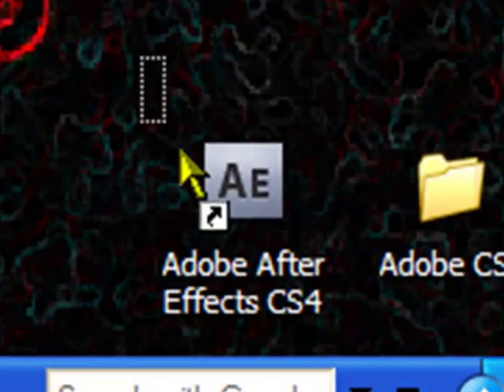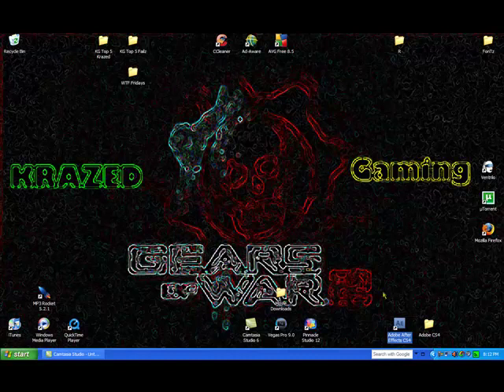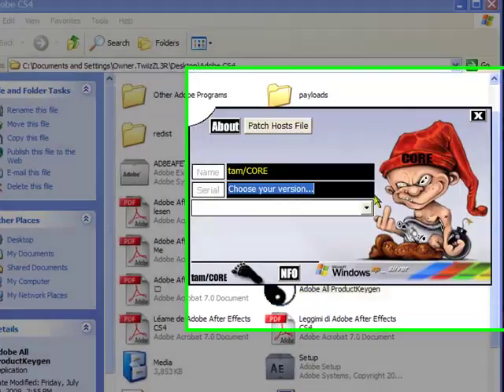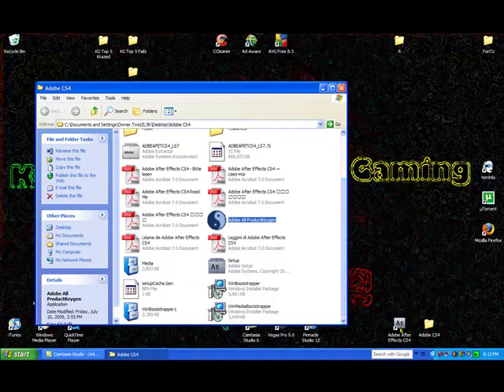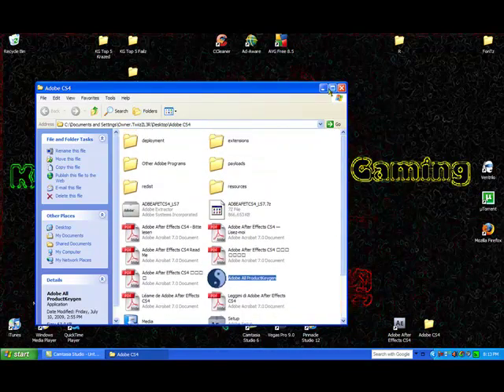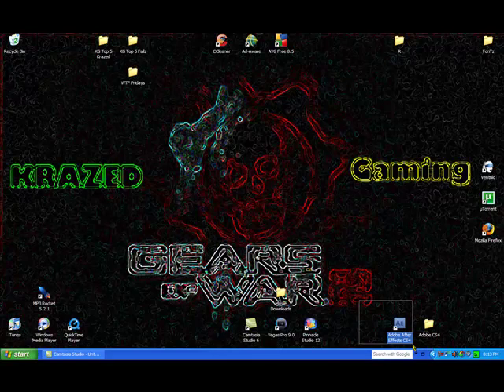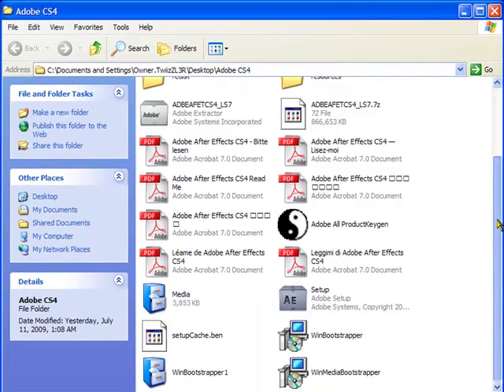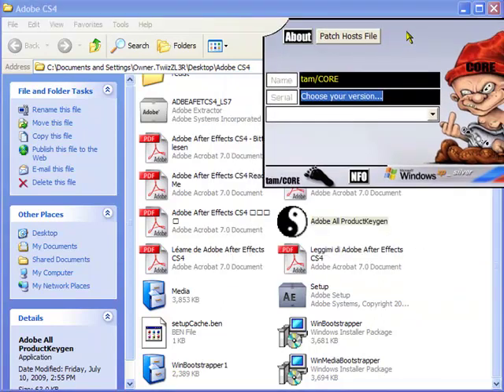Adobe After Effects CS4 Problem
-TwiizZL3R

GT::o Animosityy o